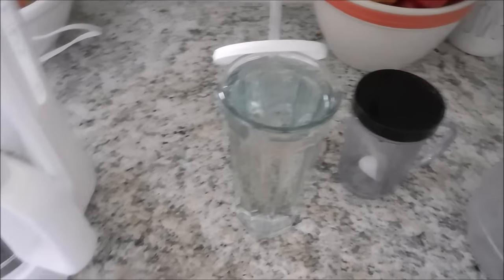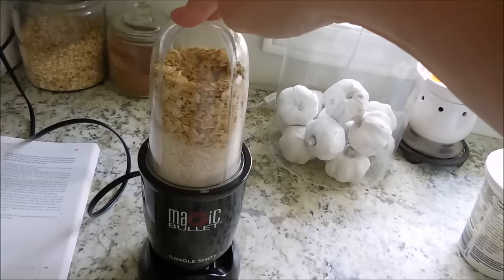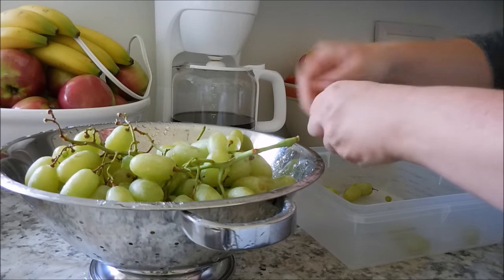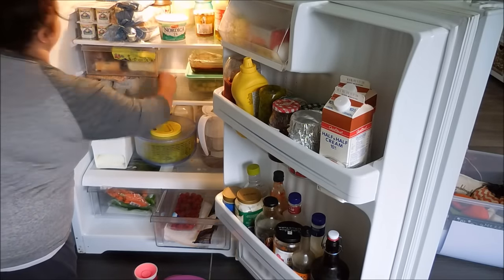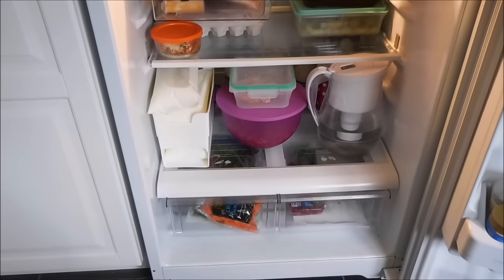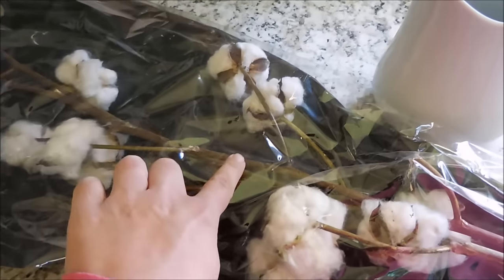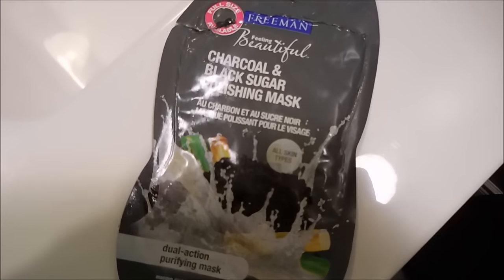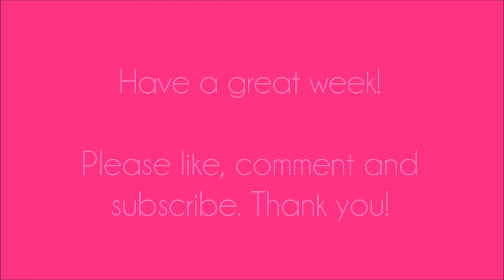SUNDAY PREP | Mom Life | Routine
Here is a glimpse at what a Sunday looks like for me when it comes to preparing for the upcoming week. Not every week is the same but the principles are: finish the laundry, prep food, clean up and relax before Monday morning hits. Hope you enjoy this Peek at My Week!